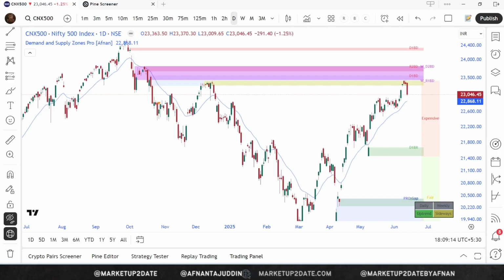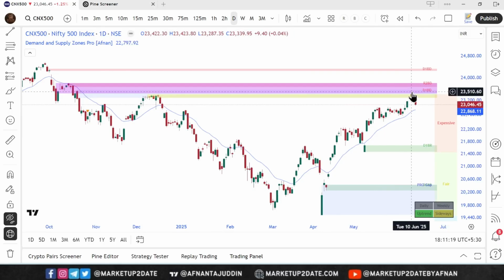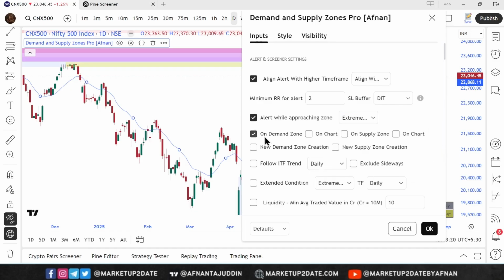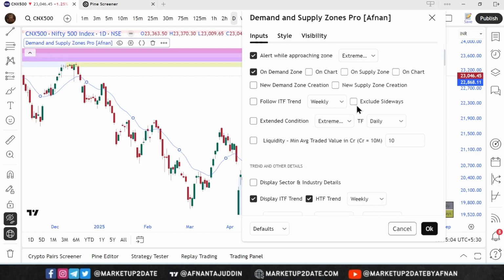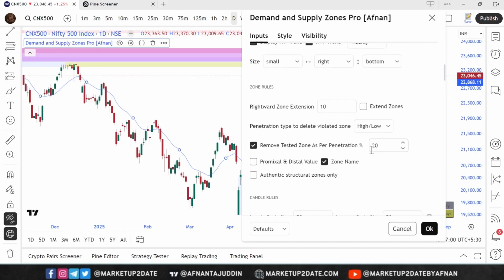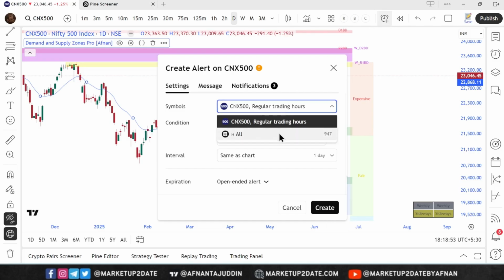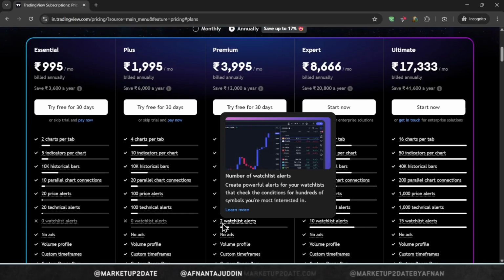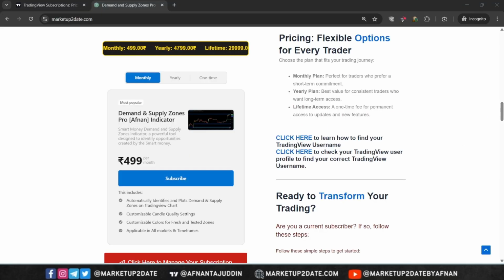How to Set Alerts in TradingView with Demand & Supply Zones Pro | Scan Market Using Pine Screener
Are you tired of missing trading opportunities just because you didn’t get notified on time?

In this step-by-step tutorial, I’ll show you how to set alerts and scan the market using Pine Screener—all with the powerful Demand and Supply Zones Pro indicator on TradingView.

✅ What you’ll learn in this video:

🔹How to create a large watchlist
🔹Set custom alerts for demand and supply zones
🔹Use curve alignment and trend filters for high-probability setups
🔹Scan the market in real-time using Pine Screener
🔹Filter alerts by liquidity, R:R ratio, and zone quality
🔹Avoid false alerts and only get notified when it truly matters

This method helps you save time, focus only on quality setups, and never miss a trade again.